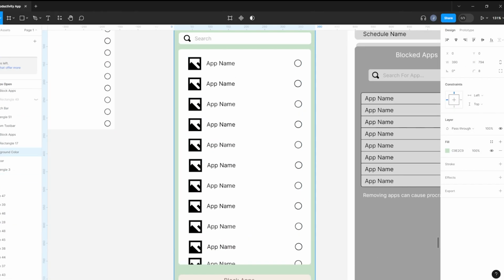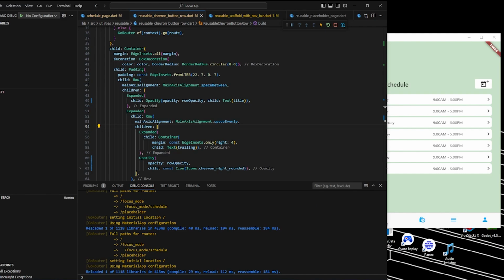The characteristic you need to be a software engineer | Google Software Engineer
Just a heads up, this is one characteristic out of many, and this is all my own opinion (not tied to my company). Hopefully, you enjoy the video!